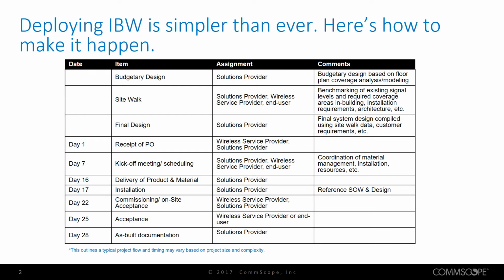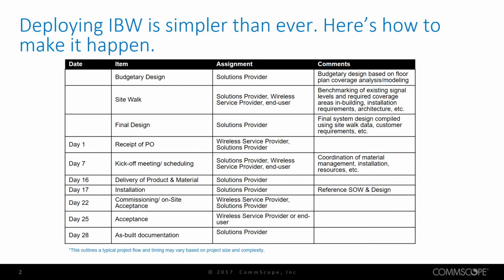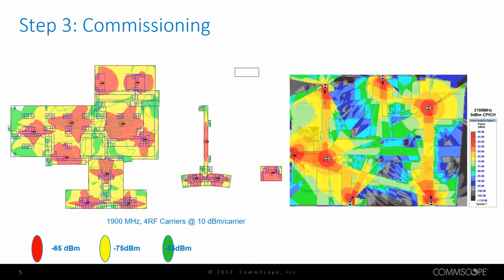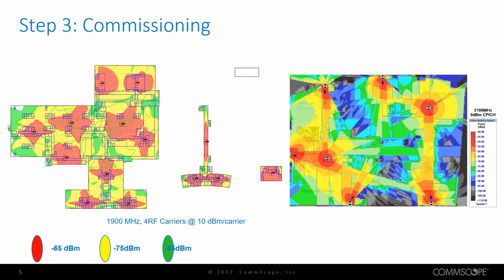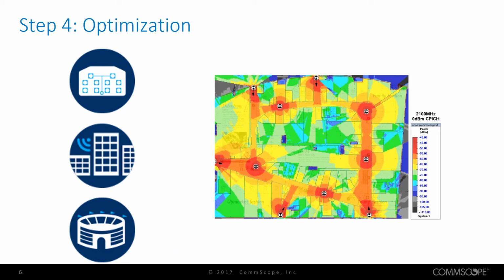lesson 8 How to deploy In Building Wireless BW